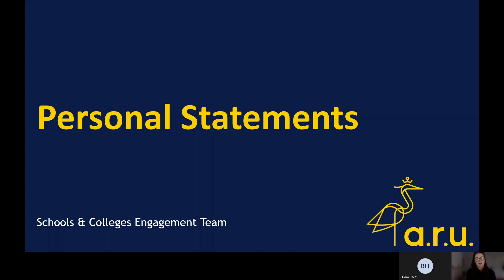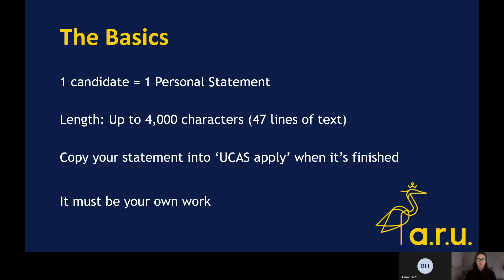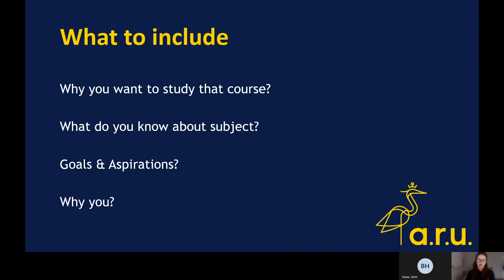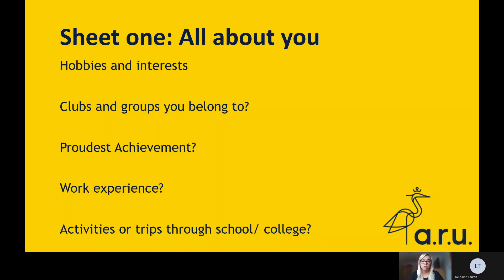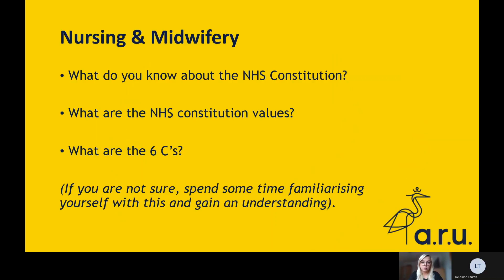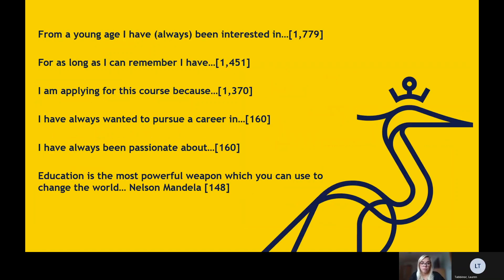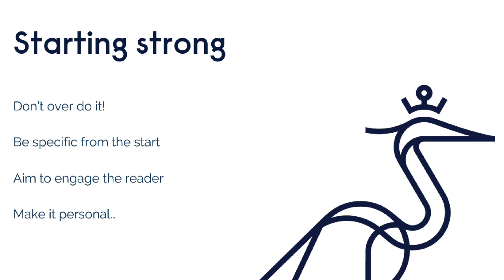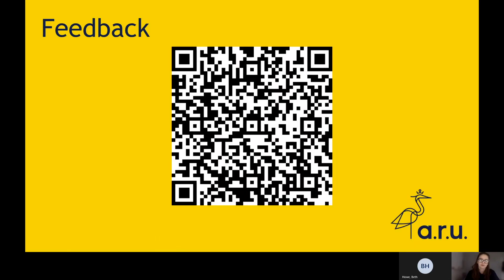How to write a UCAS Personal Statement for university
Our Schools and Colleges Team give you their insight into how to write a personal statement in this online Webinar.

aru.ac.uk/apply